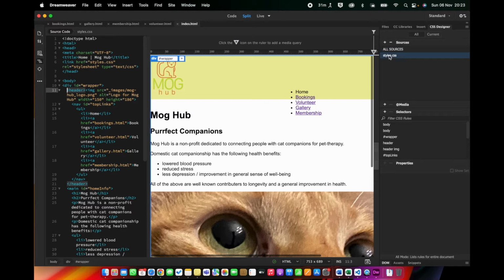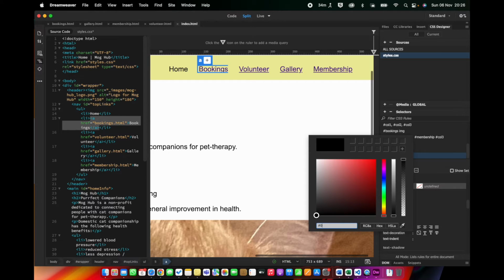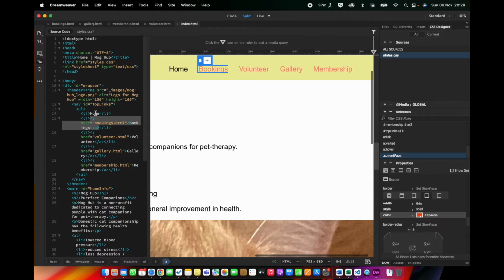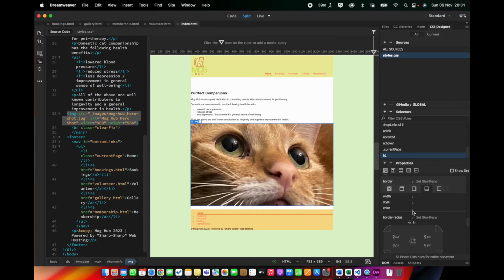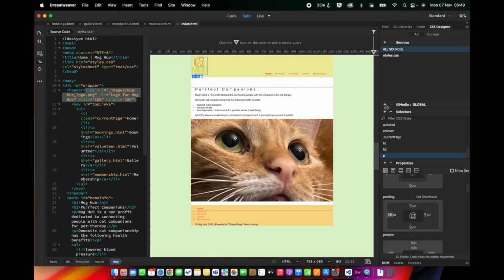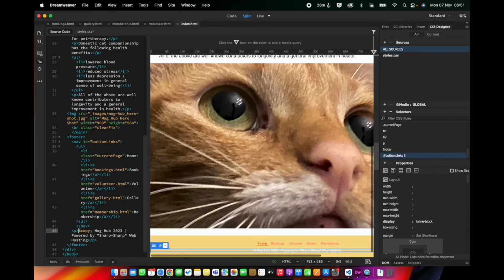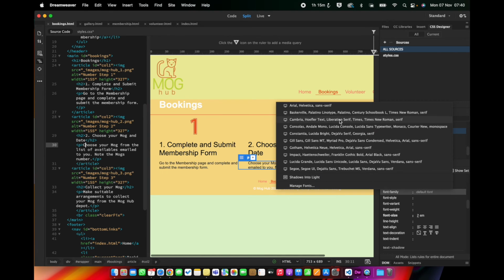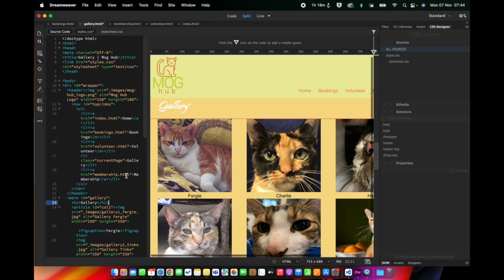Dreamweaver Quick Start 5: Typography and Web Fonts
Using Dreamweavers CSS Designer to control Typography and add Web Fonts.